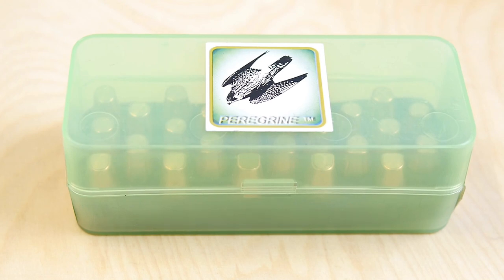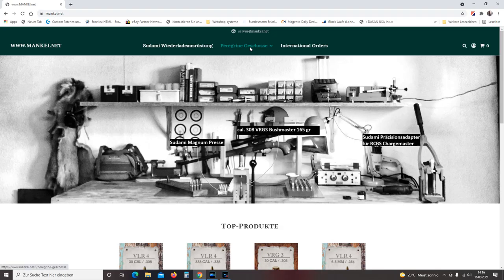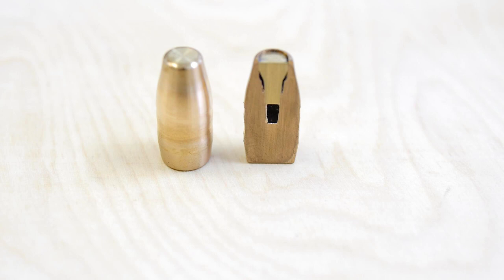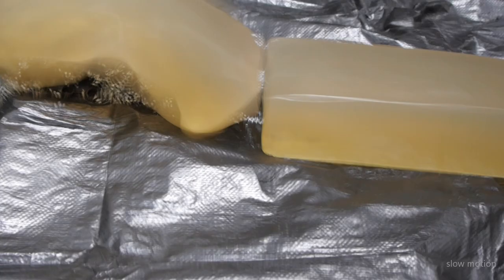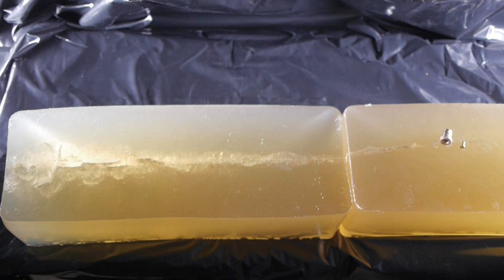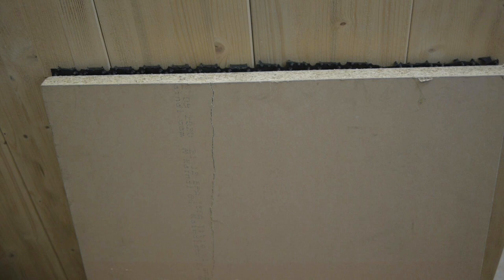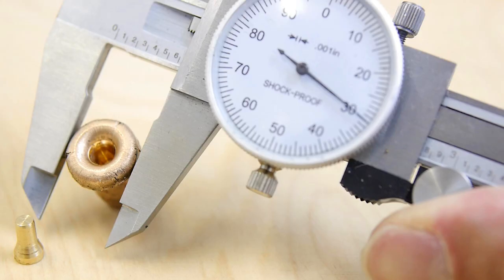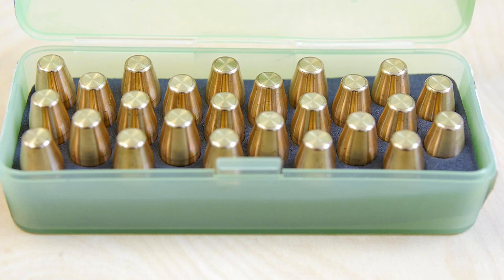Peregrine VRG3 Bushmaster For Hunting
In this video I show you the lead free Peregrine VRG3 Bushmaster. I've tested them in my 45/70 Goverment and like the way they perform on game like wild hogs.

Peregrine, VRG3, Bushmaster, lead free, hog, hunting, WiederladerTv